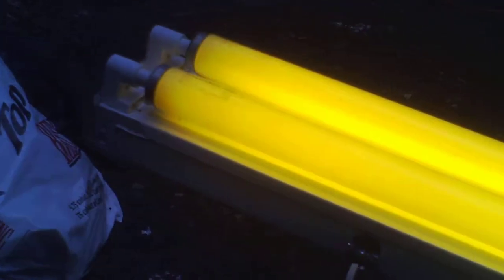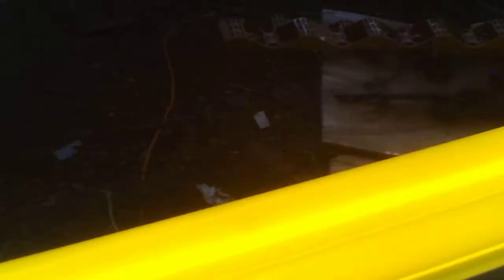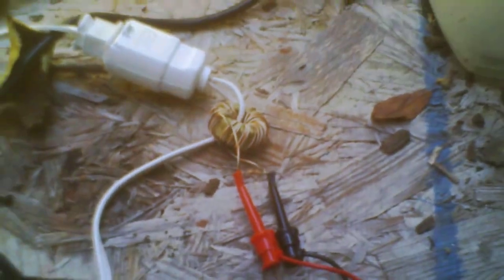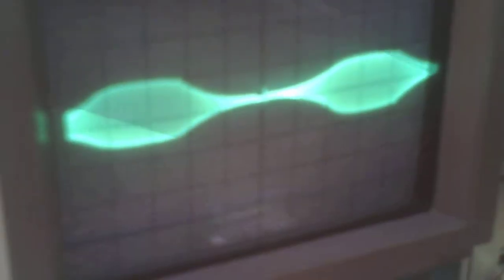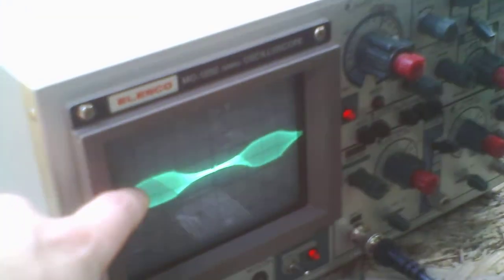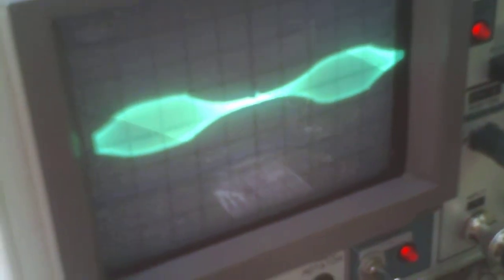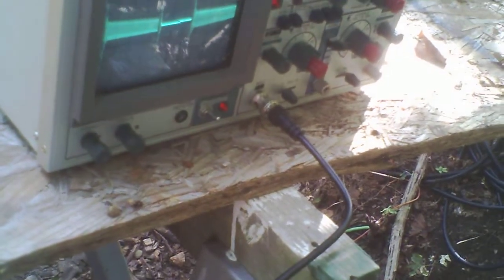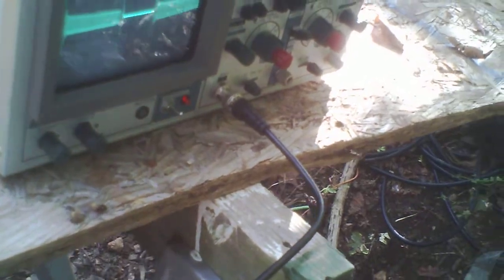Running an electronic ballast on modified square wave electricity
Note that this experiment involves lethal potentials that can kill you.  Do not attempt without prior knowledge of proper safe electrical work conduct and other associated advisory blah.
/sermon
This is part of the reason why many loads do not like running on modified square wave electricity.  The capacitors in the ballast input circuitry (both QRM suppression and ripple suppression) appear as dead shorts to the portions of the waveform where the potential is transitioning between 0V and +140V/-140V.  This causes very high current spikes at these transitions which can trip the load overcurrent protection circuitry in the inverter.  This is only a relativistic test as the current transformer I used is something I cobbled up out of a spare toroid and some scrap wire.  Even still, I estimate the current surge at about 40A.  As this happens 240 times a second, this can damage things over time as the capacitors that cause this cannot handle such surge currents for very long (especially not the cheapie Chicom high ESR garbage that is commonly used in consumer stuff nowadays).
The ballast is a cheap POS Accupro electronic ballast and the inverter is a Chicago Electric (Harbor Freight house brand) 1,200W inverter.  The dark lines through the image on the oscilloscope are a video artifact.